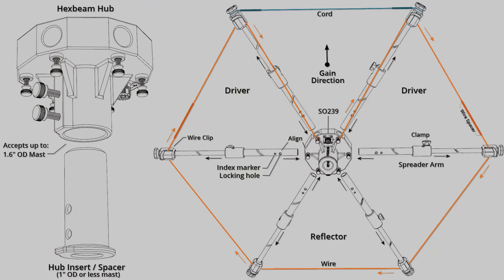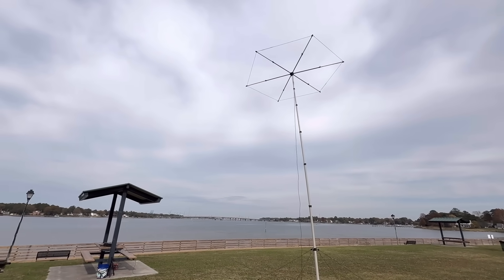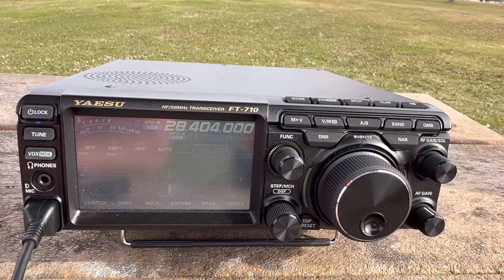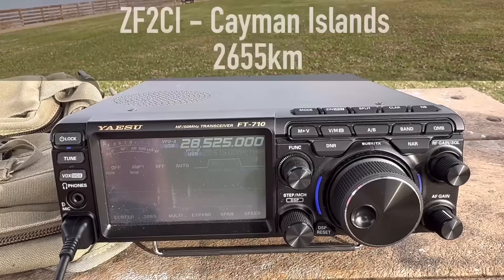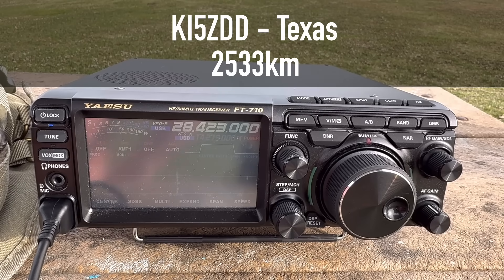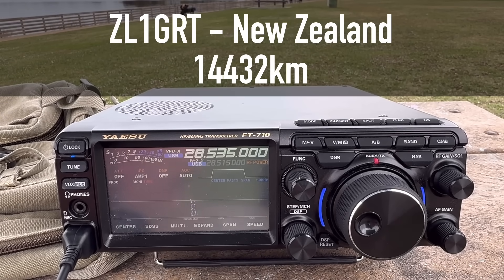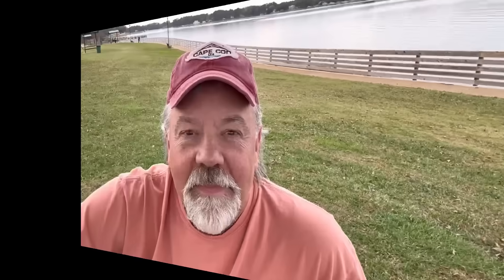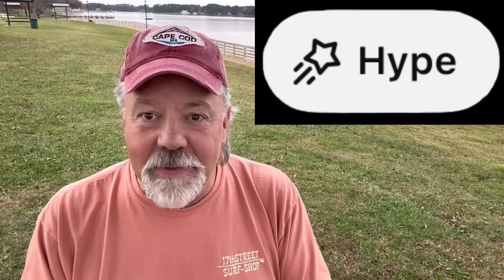The POTAbeam - Working Amazing DX with a Portable Hexbeam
Portable ham radio on 10 meters with the DX-75+ POTAbeam antenna